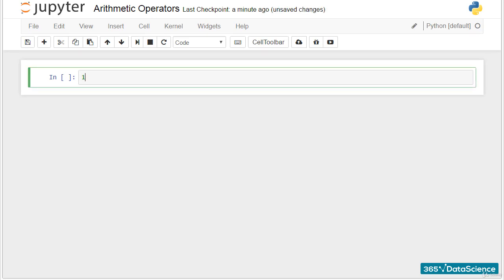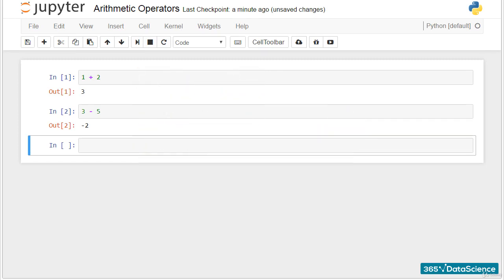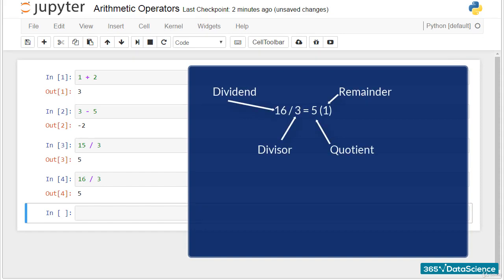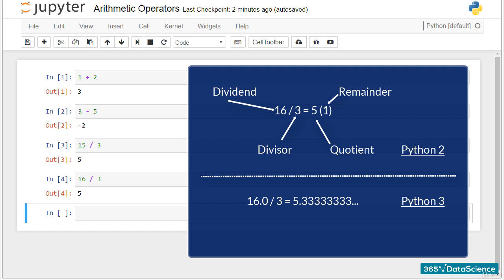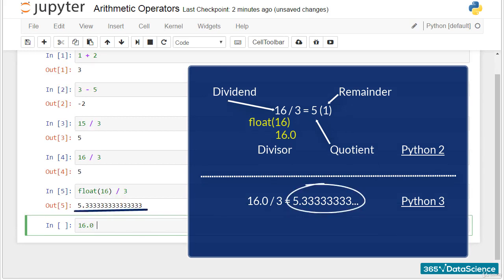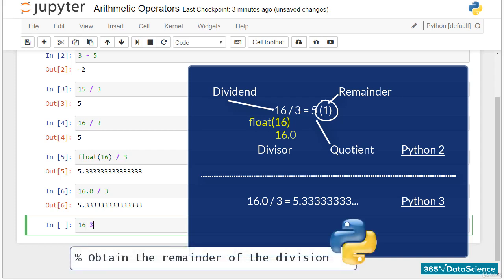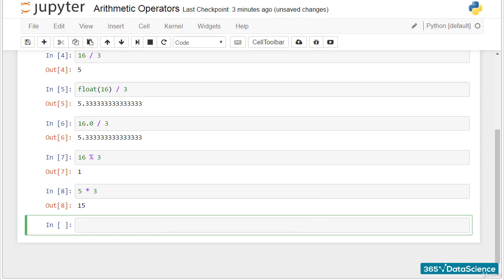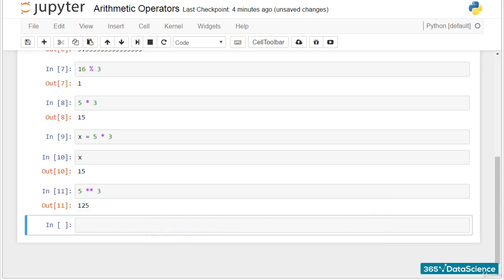020 Basic Python Syntax Arithmetic Operators